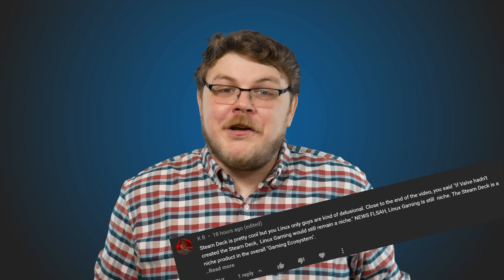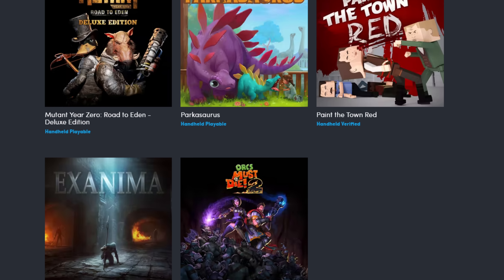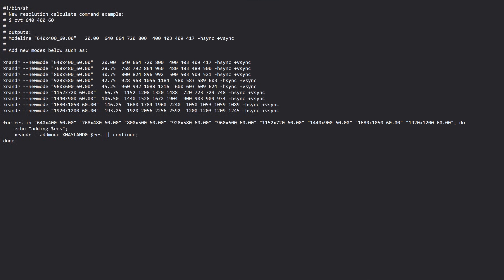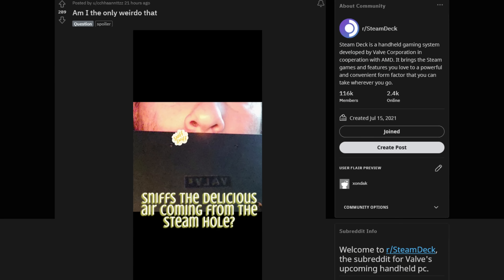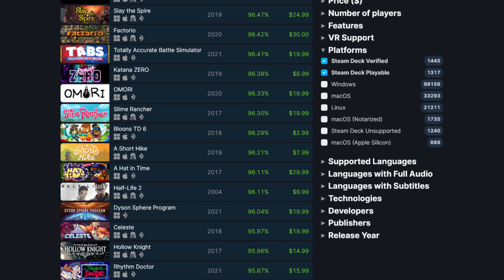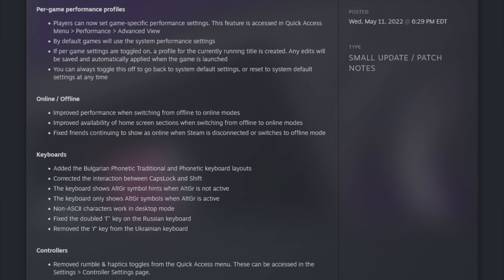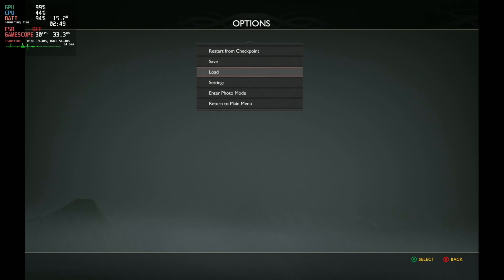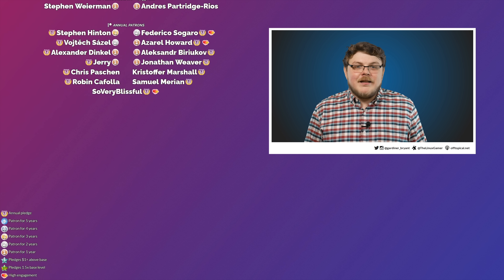Steam Hardware Survey for the Deck will change PC gaming FOREVER (plus more Steam Deck news)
Very excited to see Valve listening to community feedback and delivering the kinds of features people are asking for. This week, we got new per-game performance profiles. Hopefully, soon, we'll have community-sourced profiles be made available.

 * BTC: 1DckZocn7pA7MDzKSu98UbS4TjocfK633x
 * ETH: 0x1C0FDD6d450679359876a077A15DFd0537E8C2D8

1. Be kind to each other.
2. Don't swear, don't use racial slurs (you will be automodded)
3. I reserve the right to permanently ban habitually abusive commenters and I don't apologize. Banned users /won't/ be notified.

Office Rig:
 * Manjaro GNOME

Home Server:
 * ASUS M5A78L-M/USB3

00:00 - Intro
00:16 - Don't call it a "Steam Deck" bundle
01:31 - More resolution options on the way
02:57 - New EmulationStation Release
03:22 - Meme break
03:56 - Western Digital's new 2TB M.2 drive
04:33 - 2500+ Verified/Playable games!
05:11 - Steam Deck Update
06:00 - Per-game Performance Profiles
06:54 - Steam Hardware Survey!